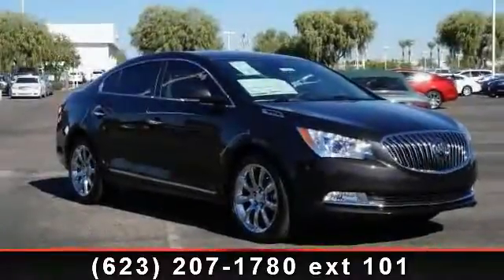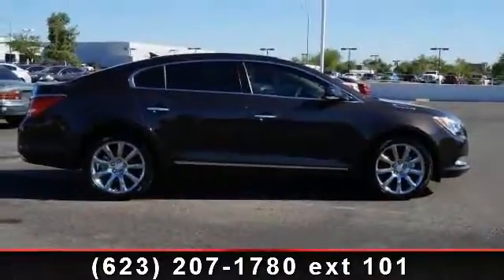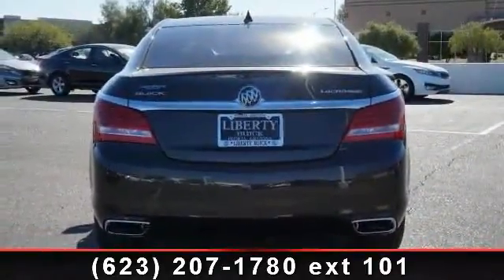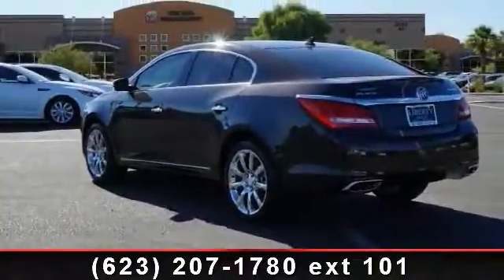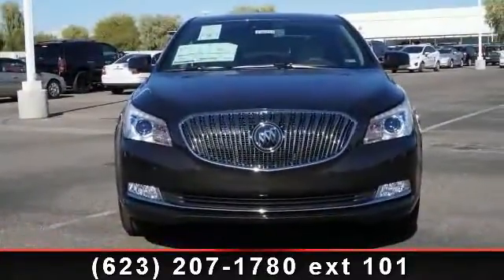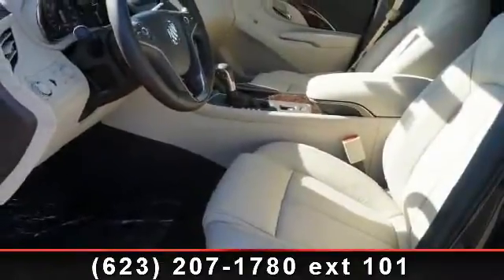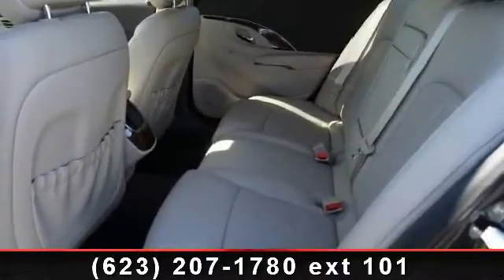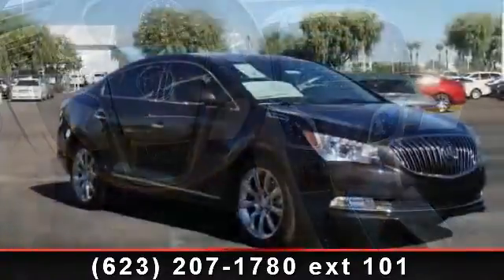2014 Buick LaCrosse - Liberty Buick - peoria, AZ 85382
Heated/Cooled Leather Seats, Back-Up Camera, Flex Fuel, Aluminum Wheels, DRIVER CONFIDENCE PACKAGE #2, PREMIUM I PREFERRED EQUIPMENT GROUP, Rear Air, Heated Mirrors, Head Airbag. Premium I trim. EPA 28 MPG Hwy/18 MPG City! CLICK ME!KEY FEATURES INCLUDEHeated/Cooled Leather Seats, Heated Mirrors, Rear Air, Back-Up Camera, Flex Fuel. MP3 Player, Keyless Entry, Steering Wheel Controls, Child Safety Locks, Electronic Stability Control.OPTION PACKAGESDRIVER CONFIDENCE PACKAGE #2 includes (KSG) adaptive cruise control, (UGN) Automatic Collision Preparation and Safety Alert Seat, PREMIUM I PREFERRED EQUIPMENT GROUP includes standard equipment. Premium I with MOCHA BRONZE METALLIC exterior and LIGHT NEUTRAL/COCOA ACCENTS interior features a V6 Cylinder Engine with 304 HP at 6800 RPM*.VEHICLE REVIEWSGreat Gas Mileage: 28 MPG Hwy.WHO WE AREAs your premier new Peoria Buick, Scottsdale Buick , Tempe Buick , Glendale Buick, Phoenix Buick, Arizona Buick, and Surprise Buick dealer, Liberty Buick has ...read more